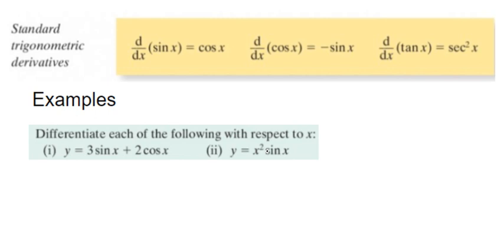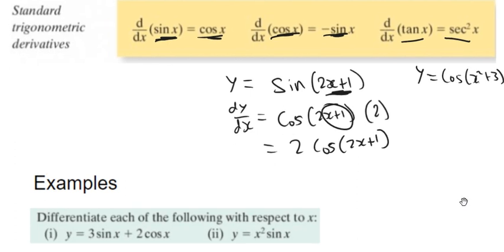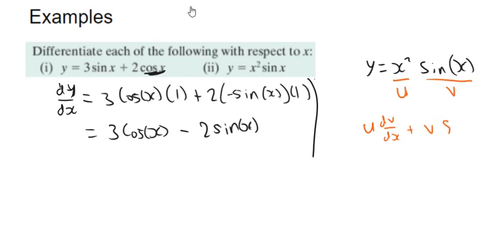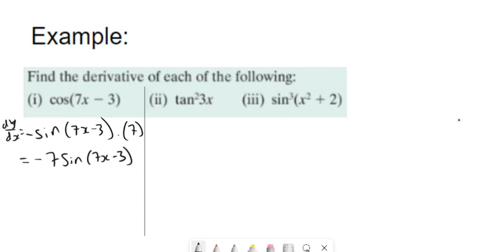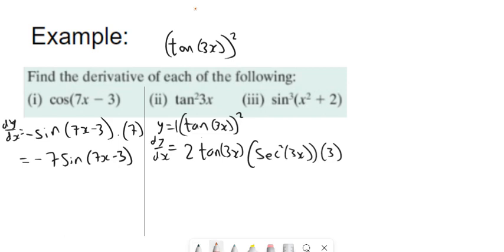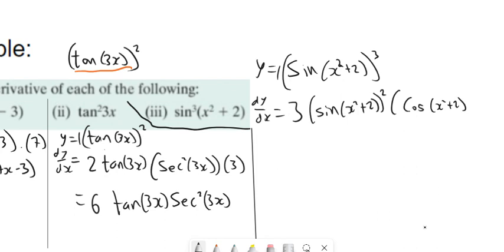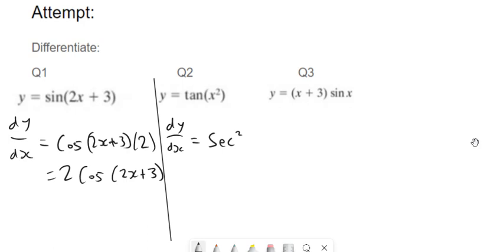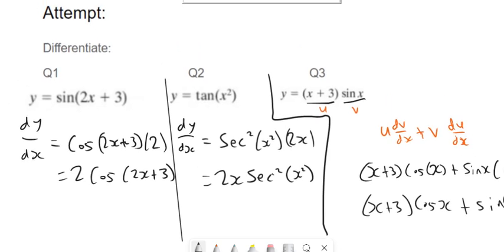Differentiating Trigonometric Functions